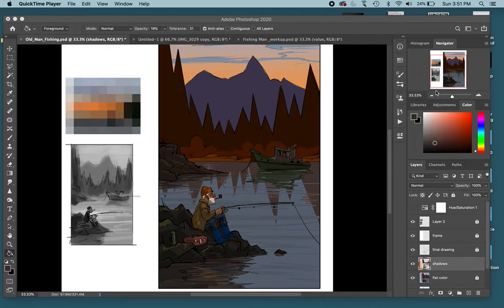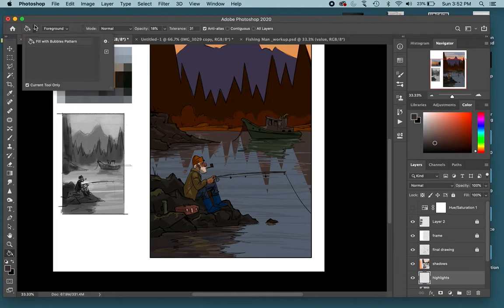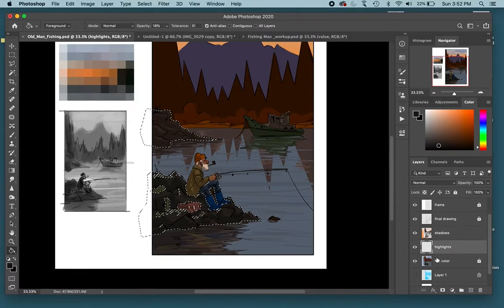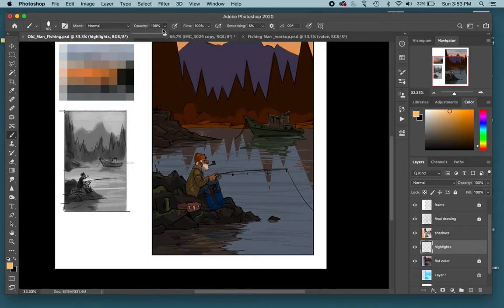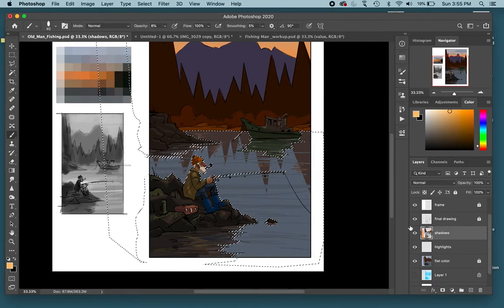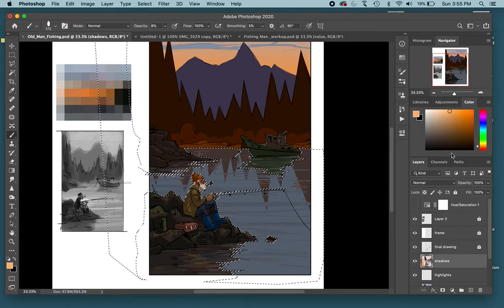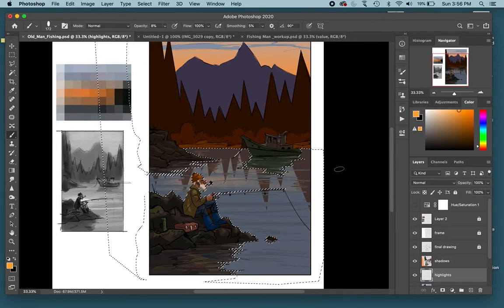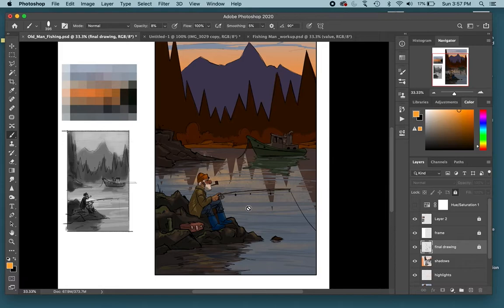Art 139 Ep 22 Final Highlights